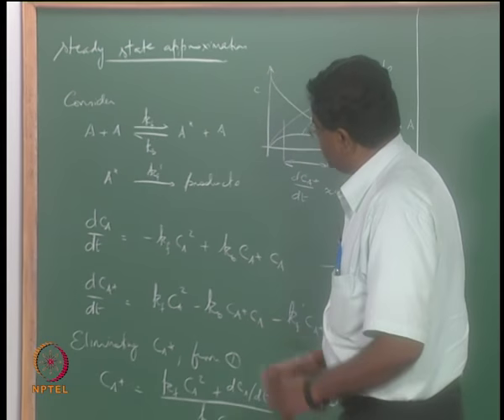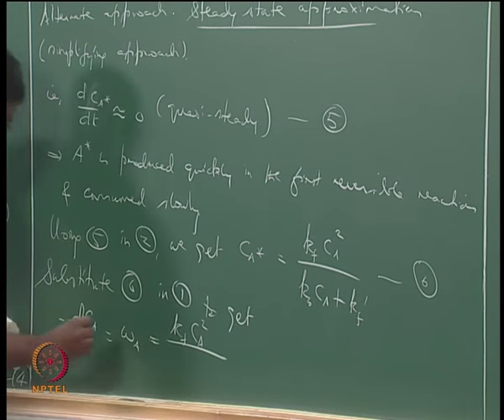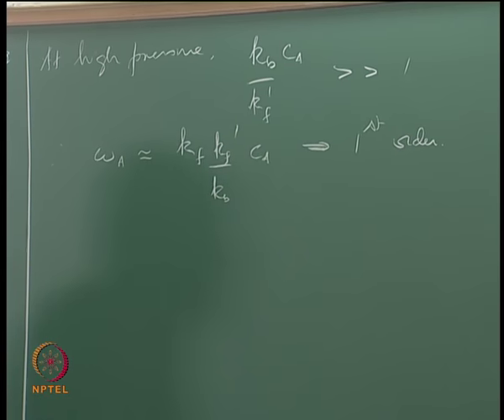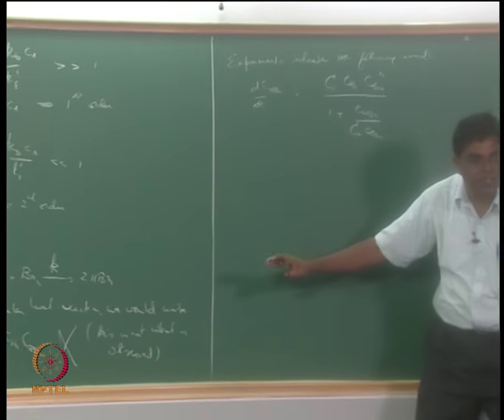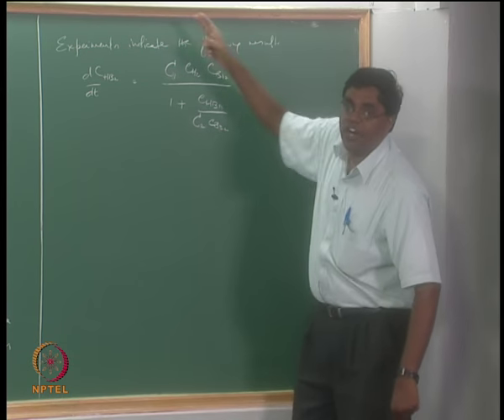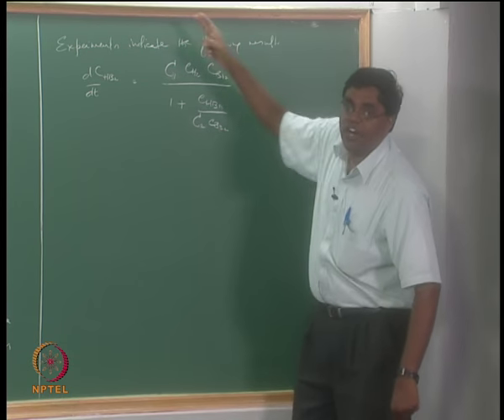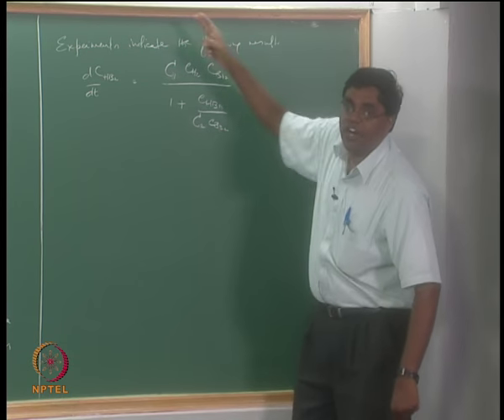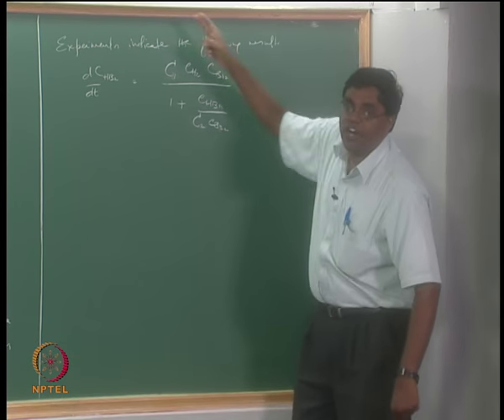Mod-02 Lec-09 Steady State Approximation, Partial Equilibrium Approximation